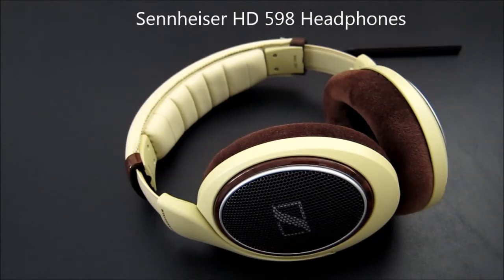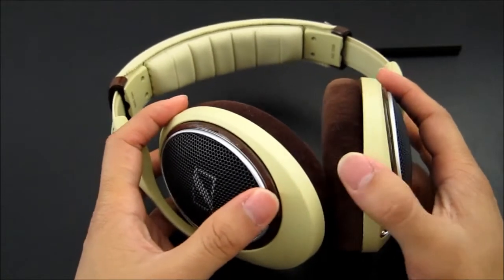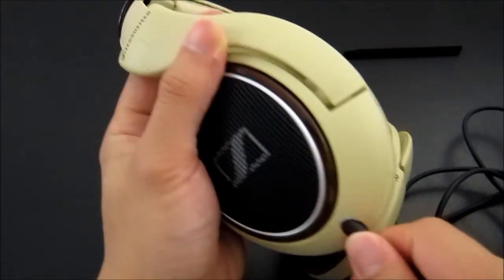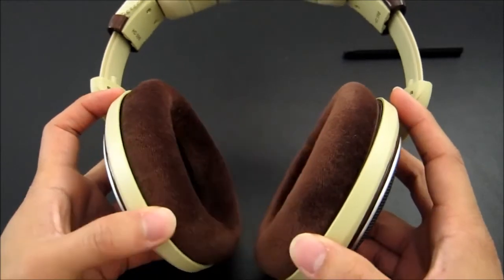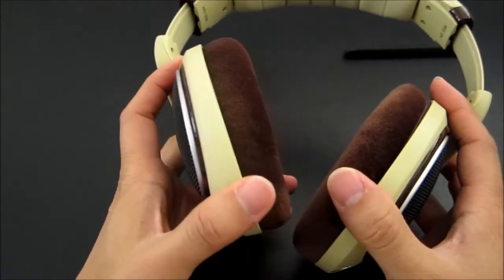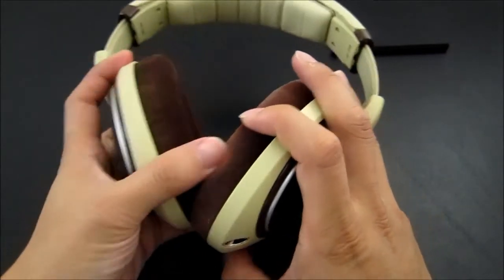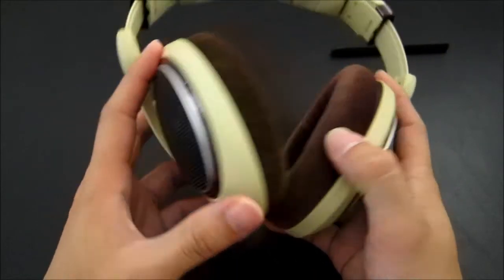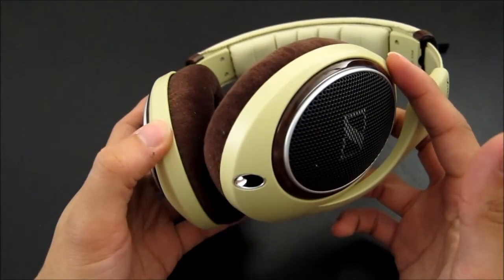Sennheiser HD 598 Audiophile Headphones Review